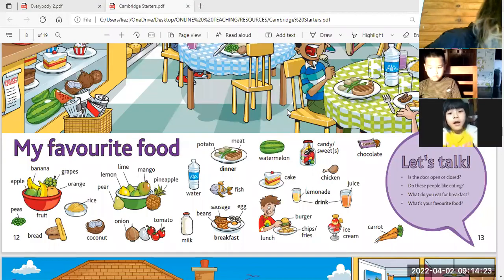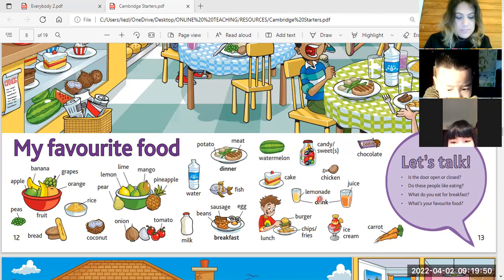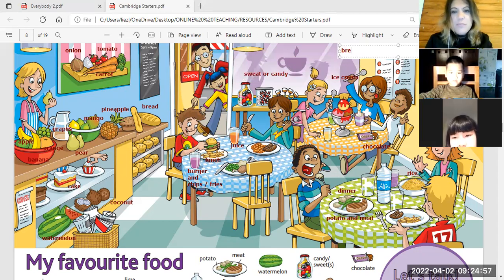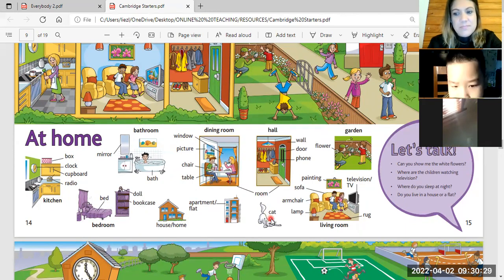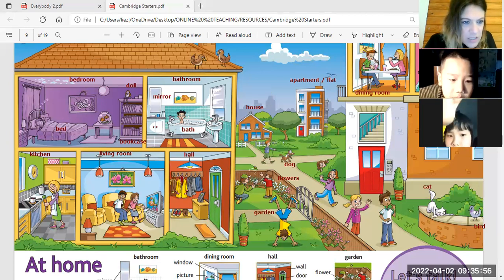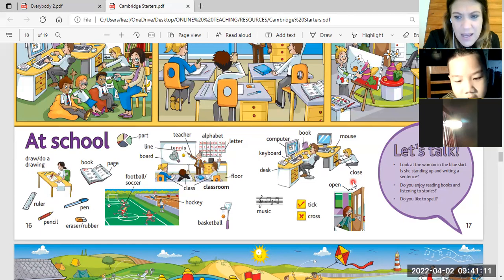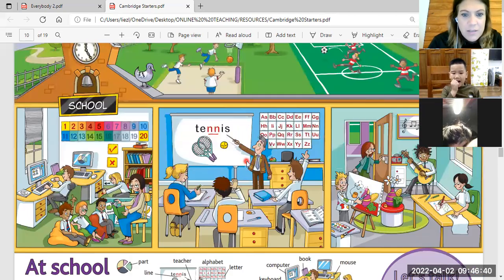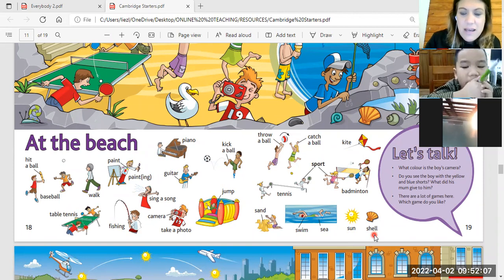starters picture book-mai anh 1a,anh duy1a 2/4/2022 video 1